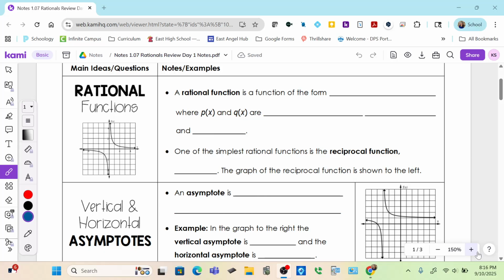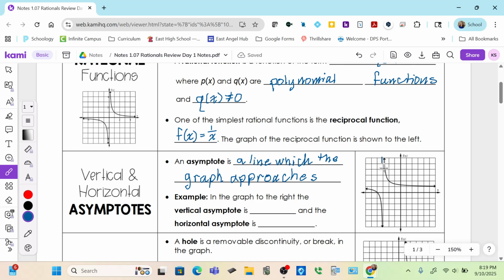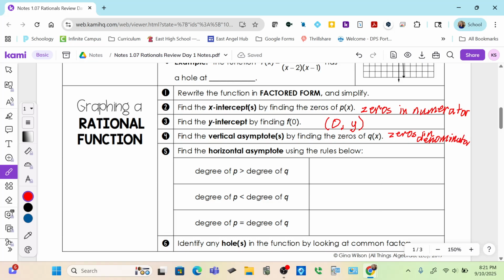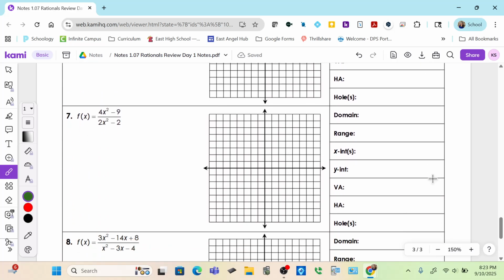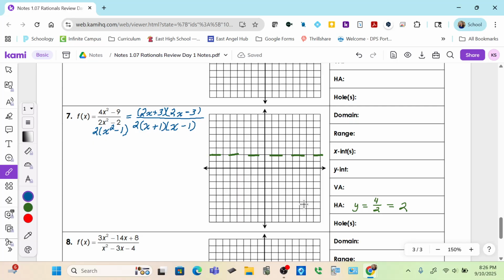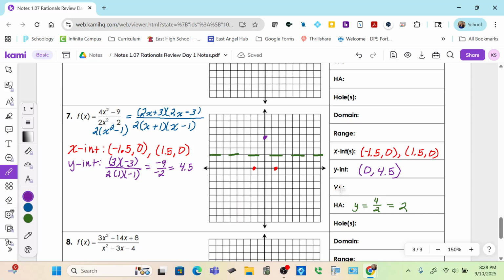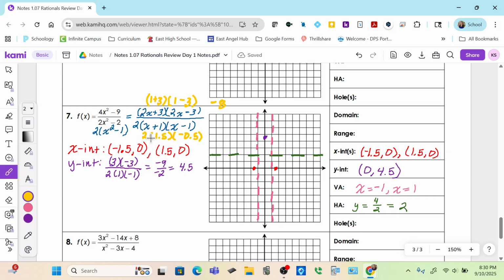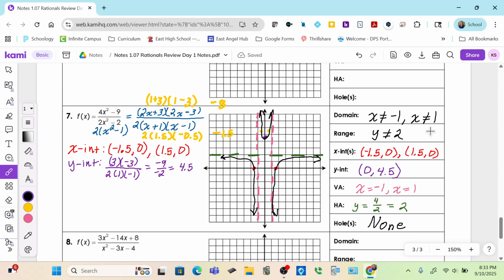Topic 1.7 Rational Functions - Vertical and Horizontal Asymptotes